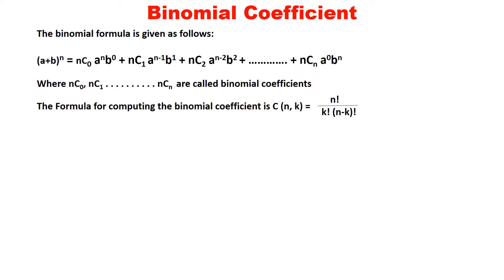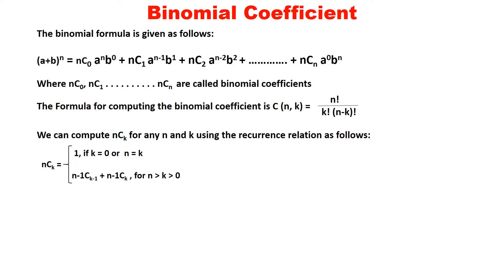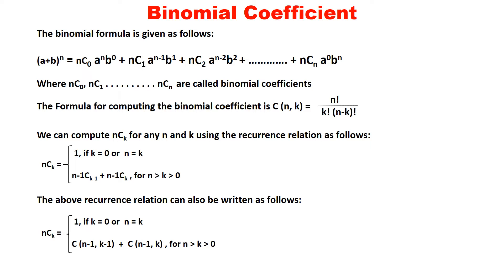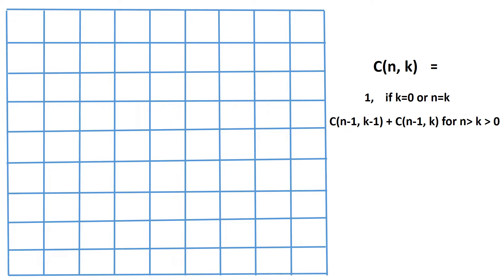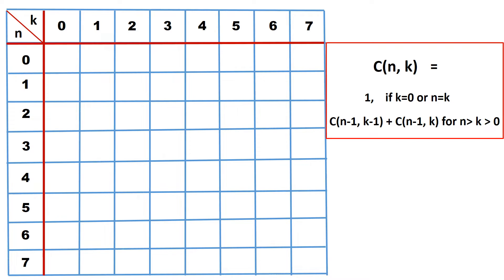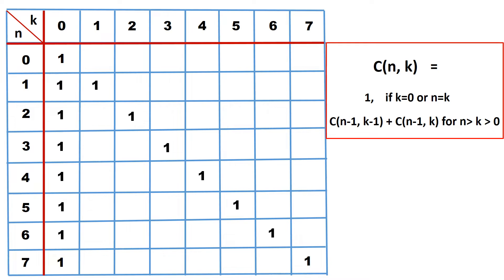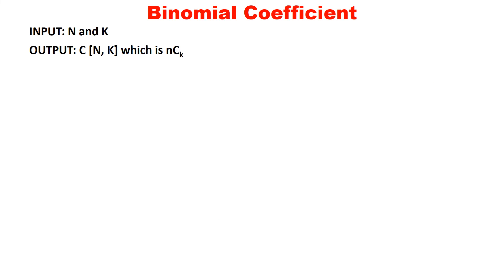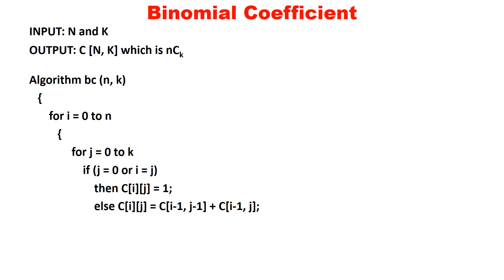Binomial Coefficient using Dynamic Programming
This Video illustrates the Operation and Algorithm for the Computation of Binomial Coefficient using Dynamic Programming